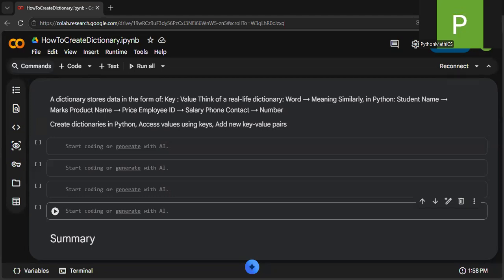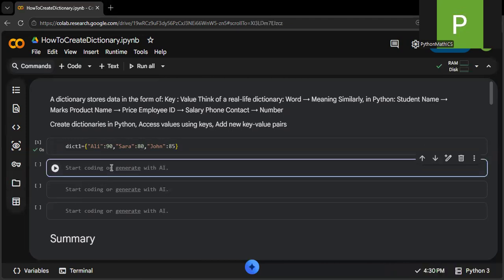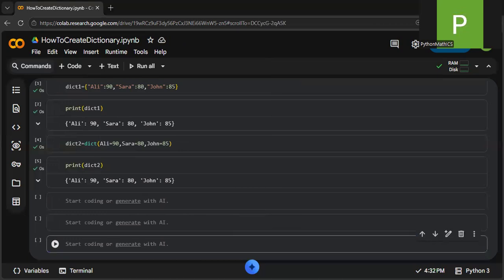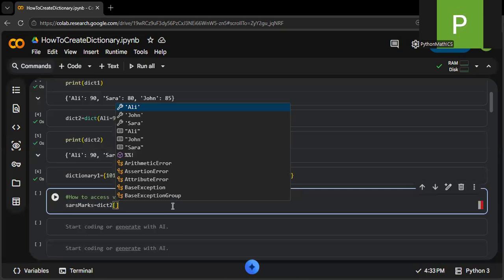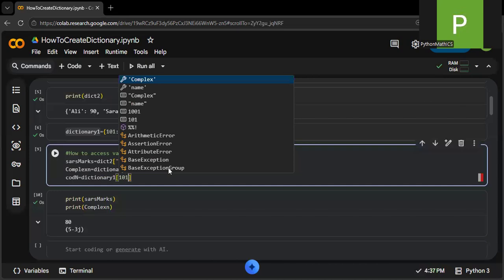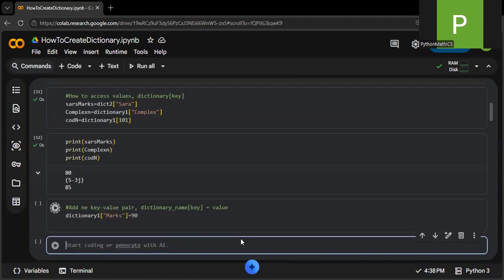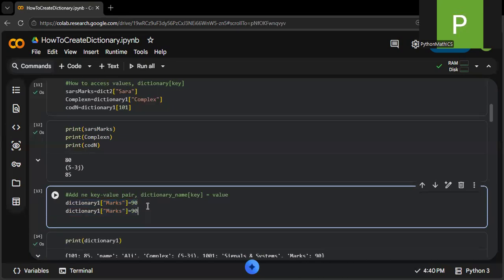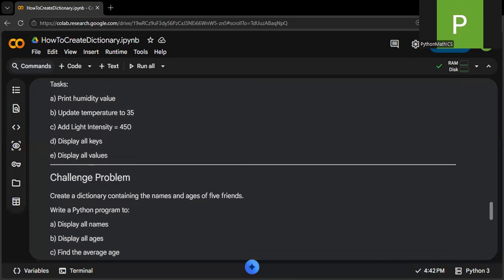How to create Dictionary in python | Create, Access & Add Key-Value Pairs | Python for Beginners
Source Code for this lecture:
In this lecture, we learn Python Dictionaries step by step. Dictionaries are one of the most powerful and frequently used data structures in Python. They store data in the form of key-value pairs and allow fast access to information using meaningful keys instead of numerical indices.
• College students
• Engineering students
• Mathematics & Physics students
• University beginners
In this lecture, you will learn:
• Creating dictionaries using {}
• Creating dictionaries using the built-in dict() function
• Accessing values using keys
• Adding new key-value pairs
• Different data types as dictionary keys and values
• Real-world examples of dictionaries
Example Topics Covered:
✓ Dictionary Syntax
✓ Key-Value Pairs
✓ Student Marks Dictionary
✓ Accessing Dictionary Elements
✓ Adding New Entries
✓ Integer, String, Float, Boolean and Tuple Keys
✓ Mixed Data Type Dictionaries
Python dictionaries are widely used in:
• Software Development
• Artificial Intelligence
• Machine Learning
• Data Science
• Signal Processing
• Embedded Systems
• Database Applications
This course builds strong programming foundations and prepares students for advanced engineering applications, Machine Learning, Data Science, and Artificial Intelligence.
Instructor:
Dr. Syed Ayaz Ali Shah
Assistant Professor | Artificial Intelligence | Signal Processing | Machine Learning